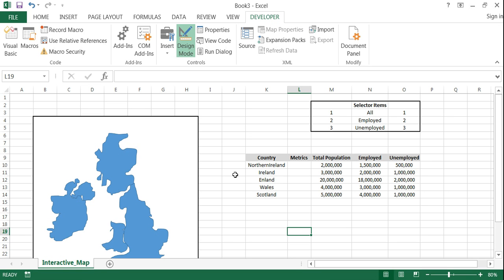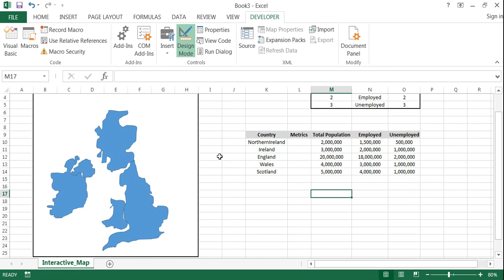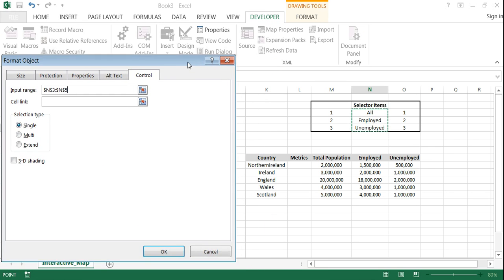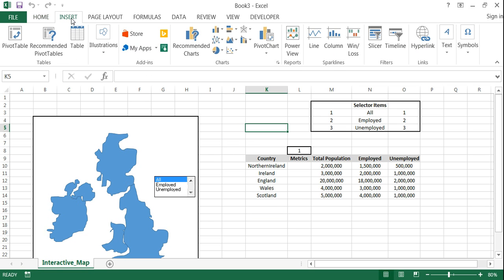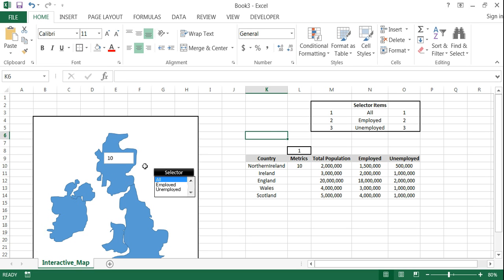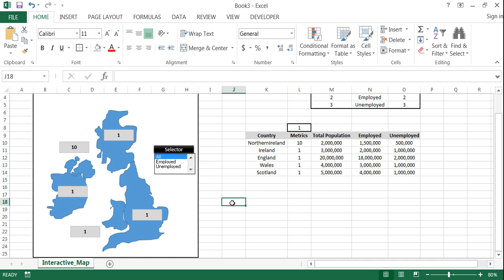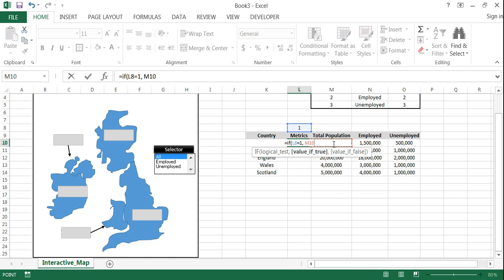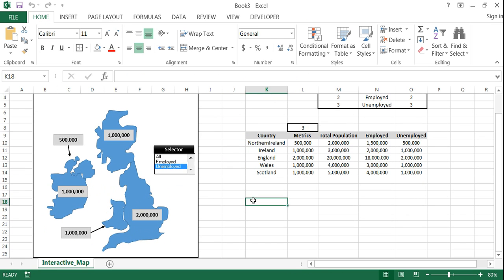Creating a Dynamic Map in Excel -- Part 2 of 4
This video provides a step by step guide to creating a dynamic map in Excel. Part 2 will cover creating dynamic metrics and the selector box.